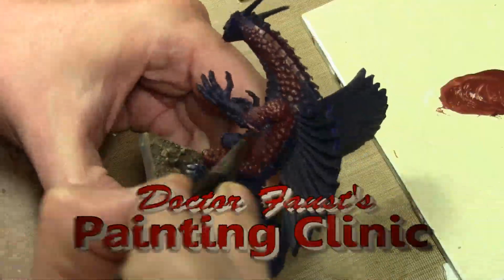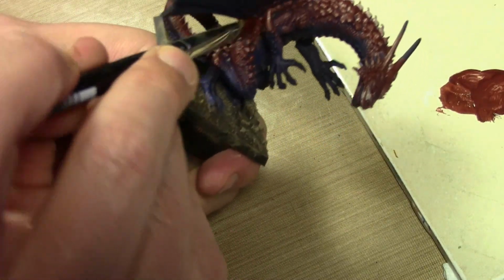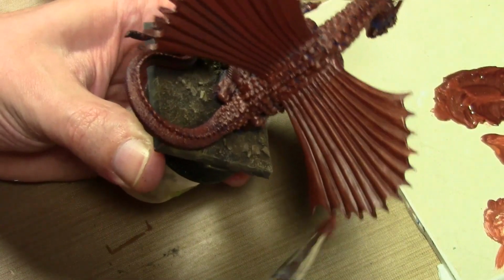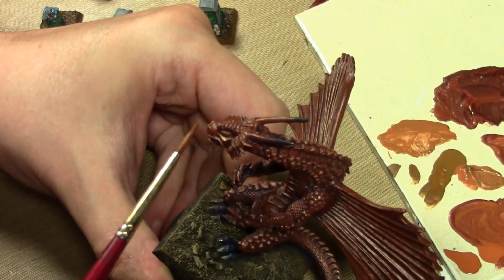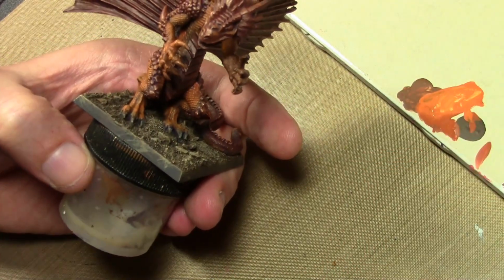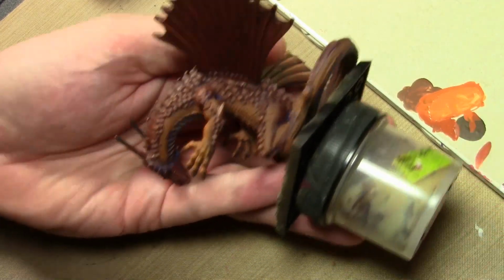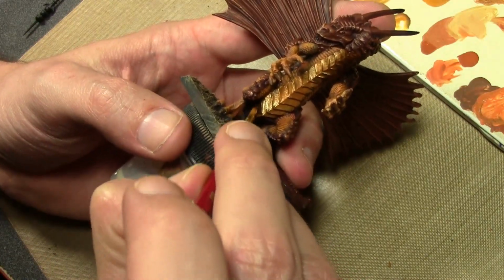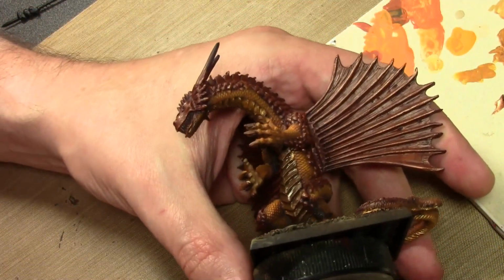Painting Ral Partha Copper Dragon for Dungeons & Dragons Part 1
Old school time again as we paint a Ral Partha Copper Dragon from the Council of Wyrms series.